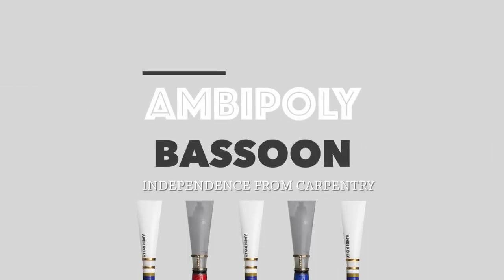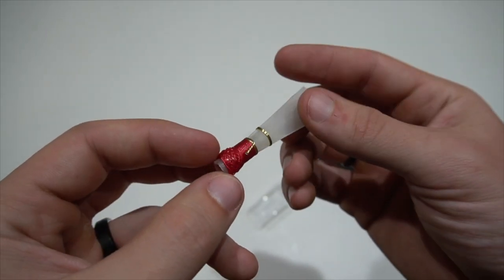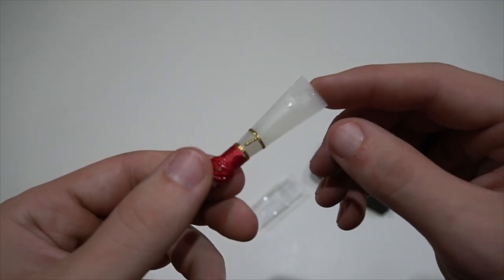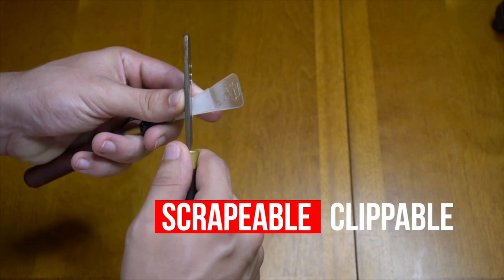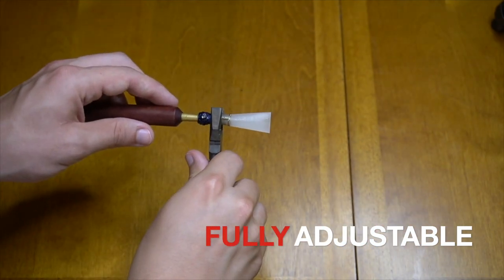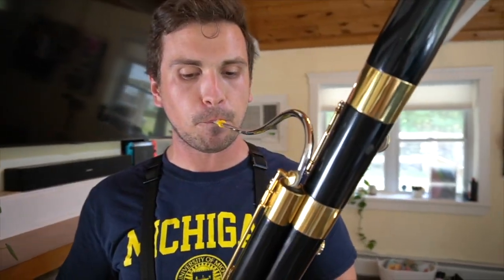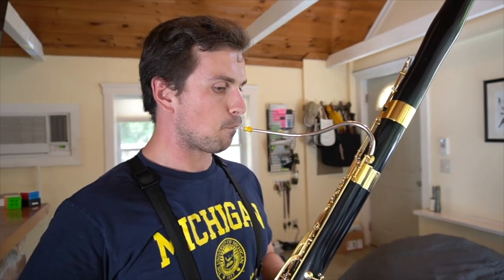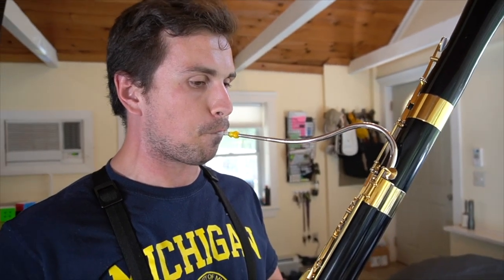AMBIPOLY BASSOON REED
Silverstein Works is proudly announce AMBIPOLY Bassoon Reed.